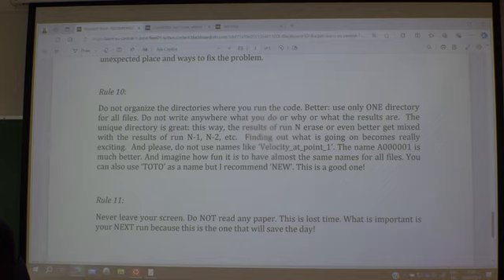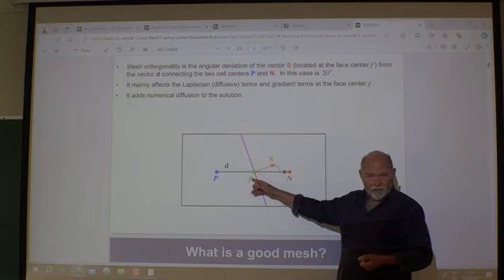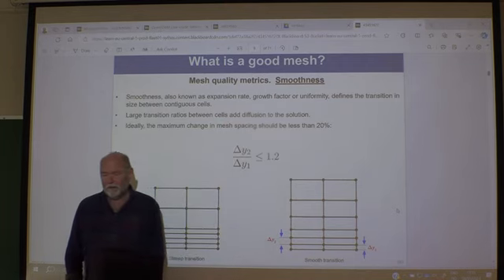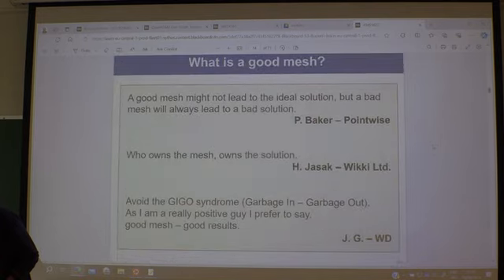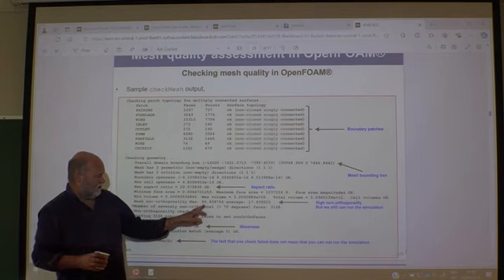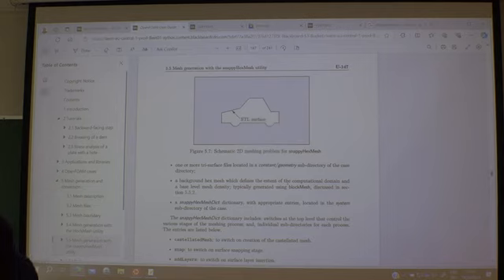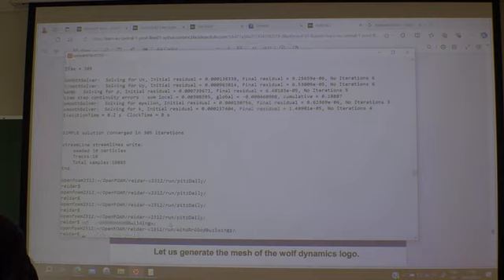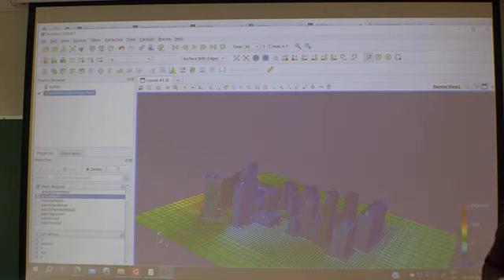18 09 Lecture 8B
Meshing in OpenFoam